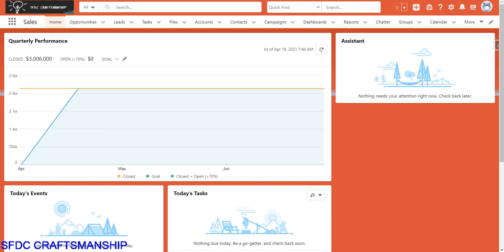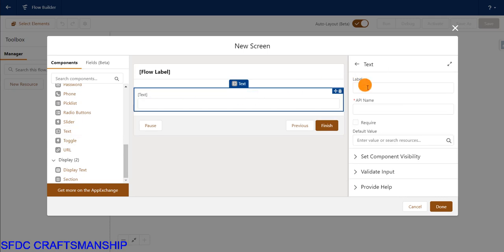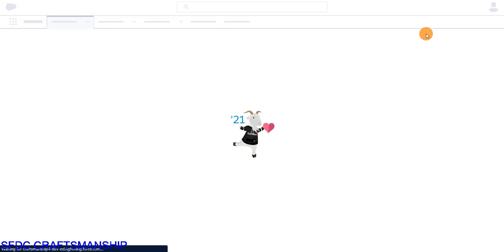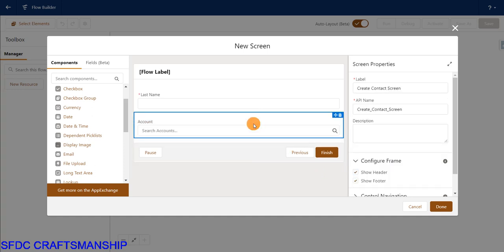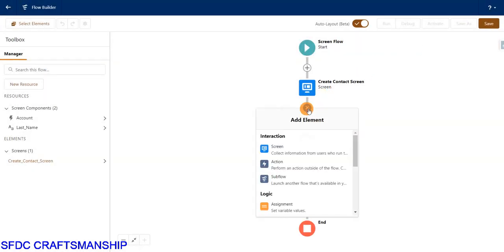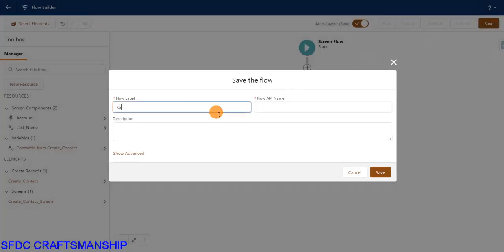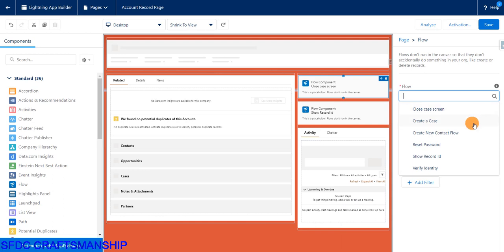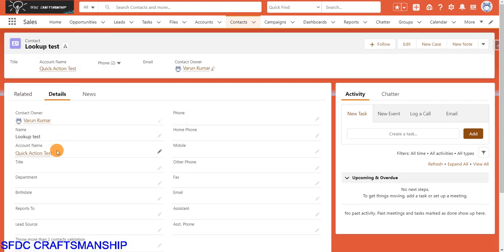20.Lookup component in a screen flow